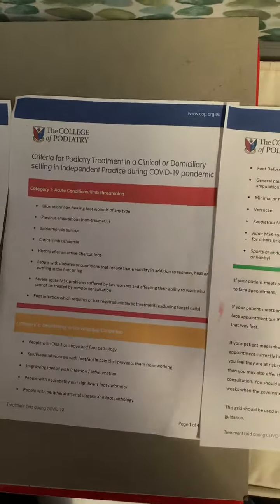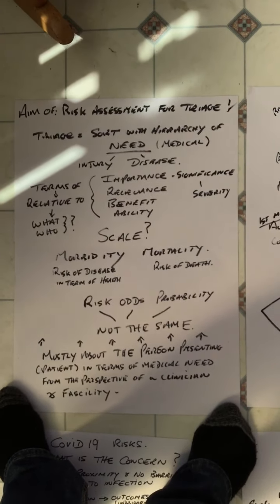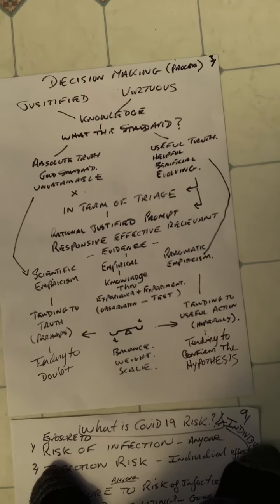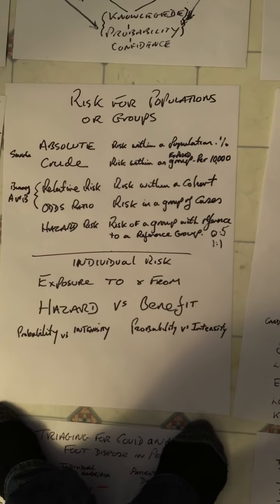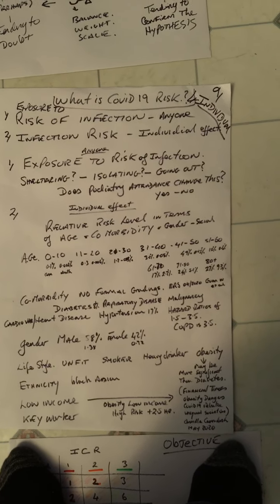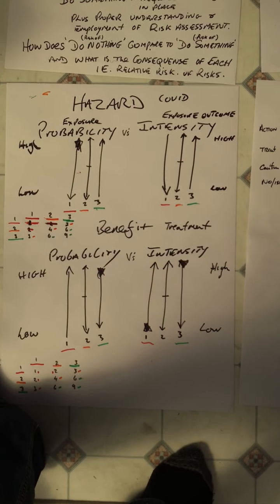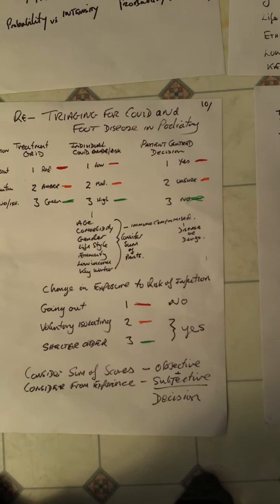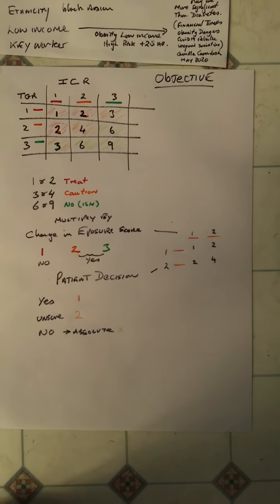Coved risk assessment for podiatry triage